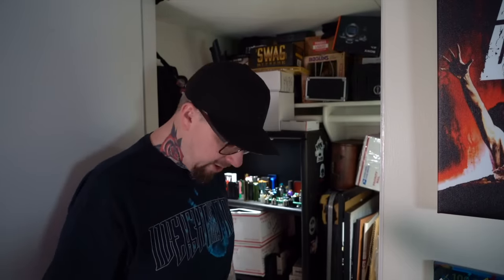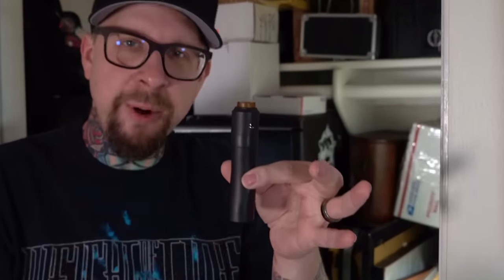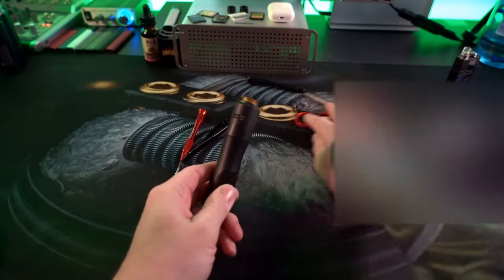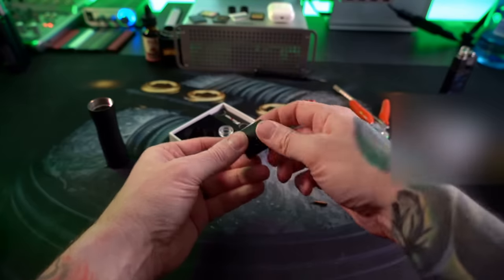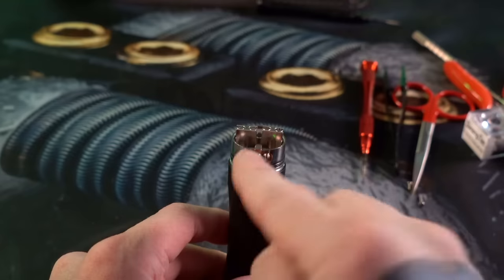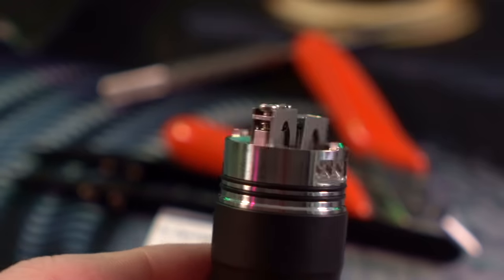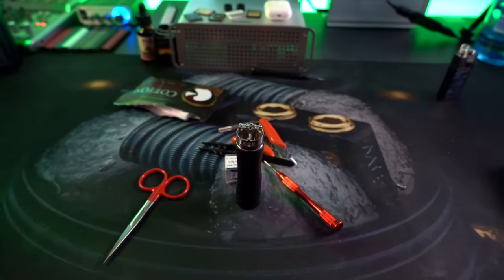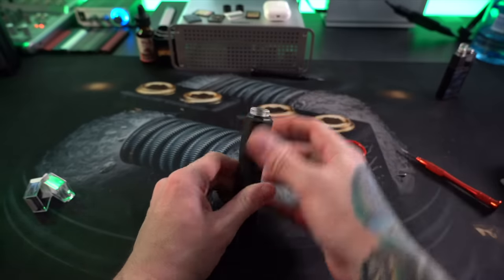The Ardent, It's about time!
I feel like this one has been a long time coming.  I've made several plans to take a look at this Ardent RDA, but it just never happened until today.

This RDA really caters to a nice SERIES build, but will work just swimmingly with more of a single battery mech build in it.  Rocking it on a single 21700 with those SwampBooty tri core fused claptons is a stellar experience.

Lots of airflow ( for hot builds ) smooth airflow, large juice well. I don't LOVE the deck, but it's fine.  The deck posts are so thick, that I honestly had a little bit of a rough time getting my leads to come out the other side.

Solid offering from Stan. If none of your RDAs can house a serious series build, the Ardent can and it can do it easily.

((Other links))